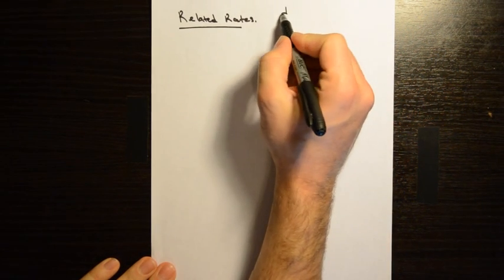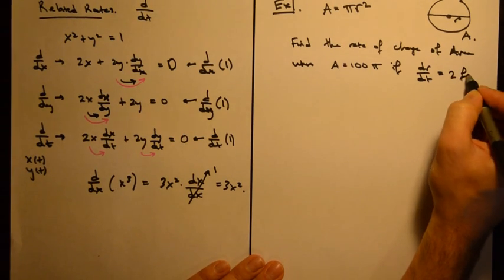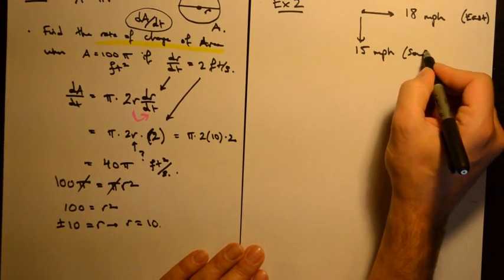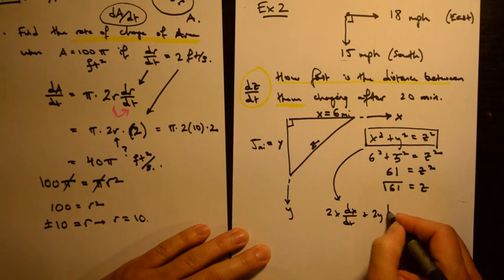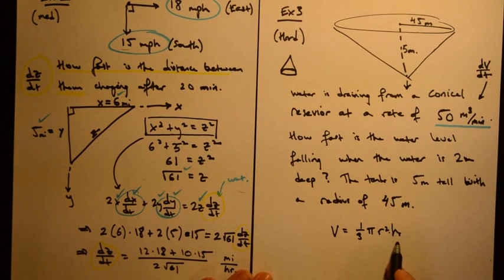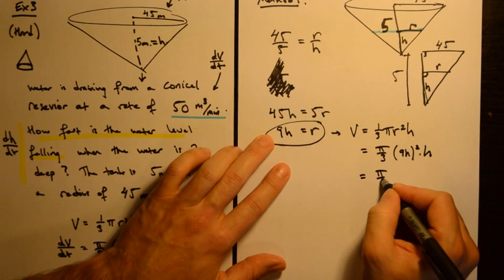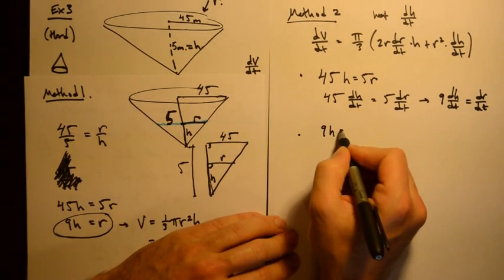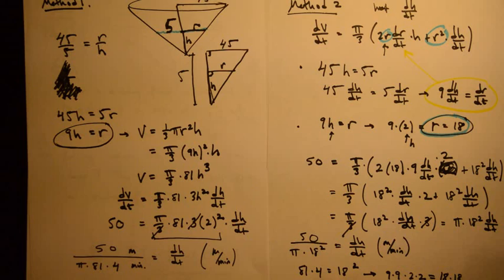Calculus 1: Related Rates (Level: Easy - Hard)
This video covers 3 examples of related rates problems. There is a brief introduction to differentiation by chain rule, then an easy example, followed by a medium example, then a hard example solved two ways (using similar triangles)